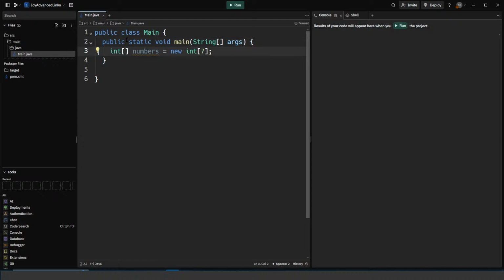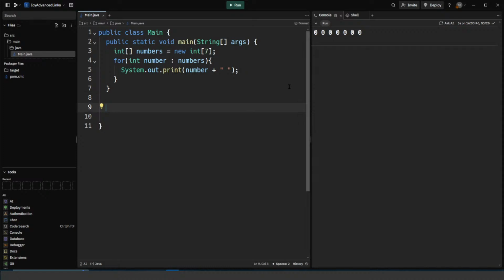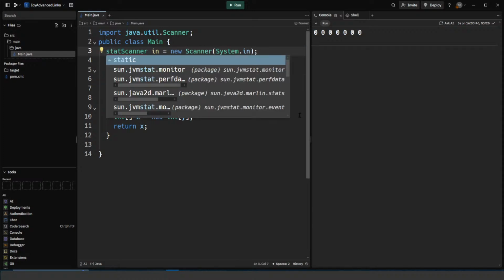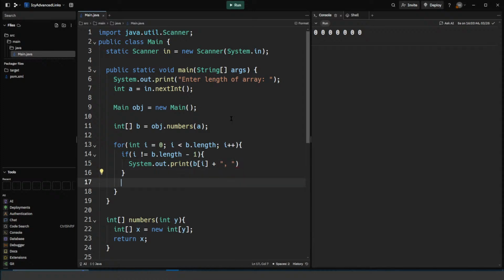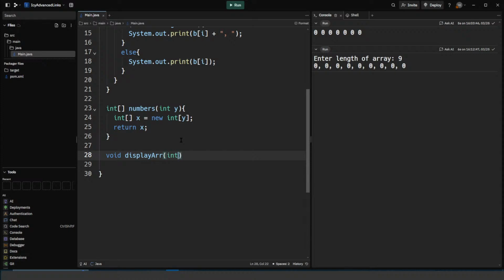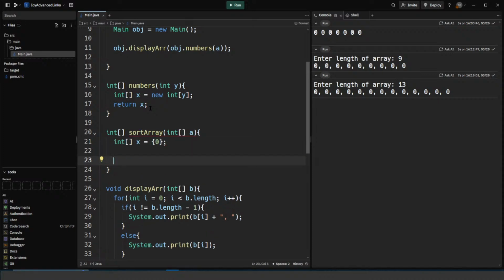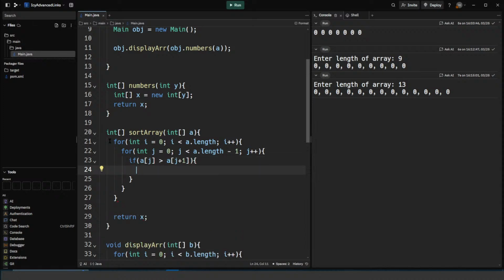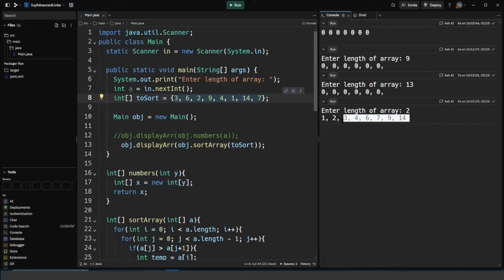CSC 151 Sp24 - Module 8